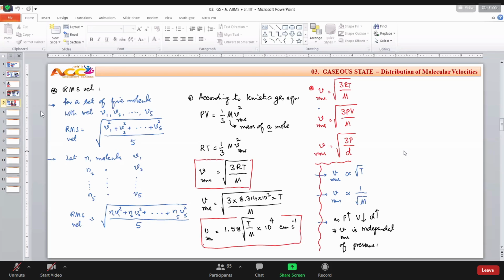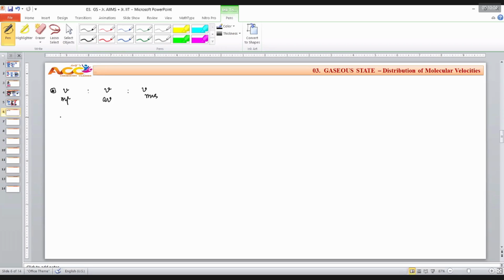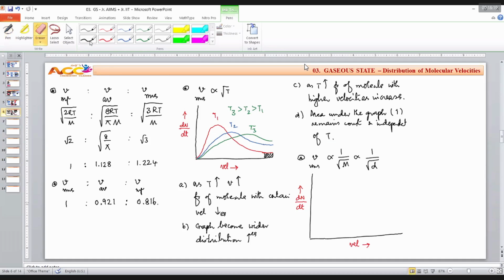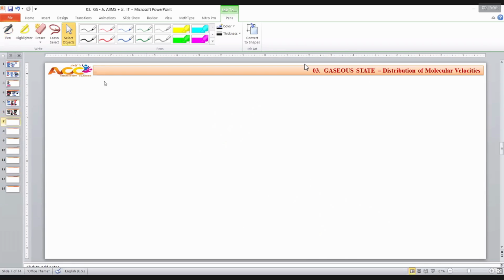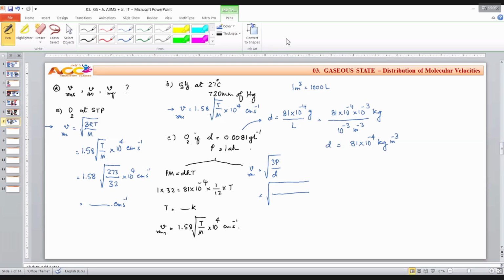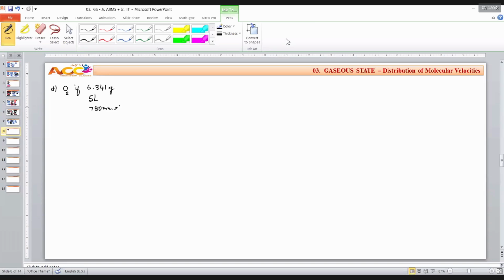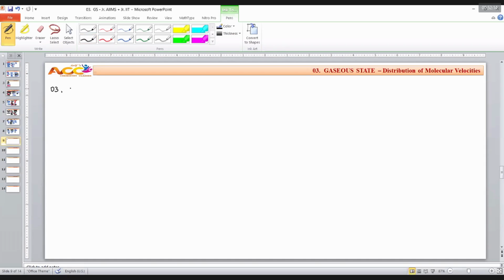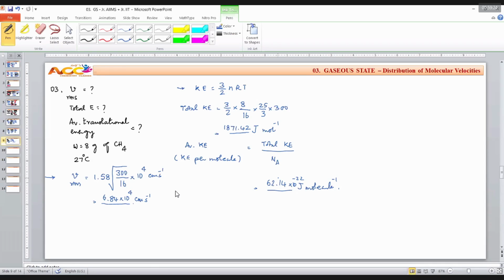Phy Chem 2020 11 24